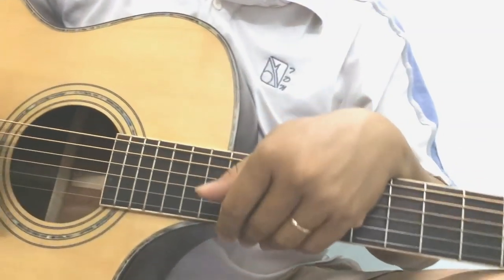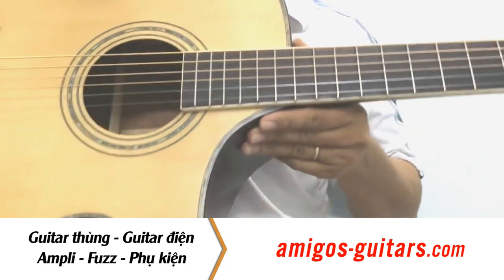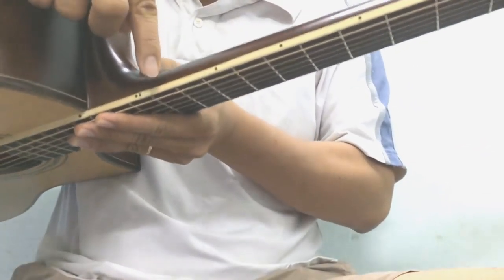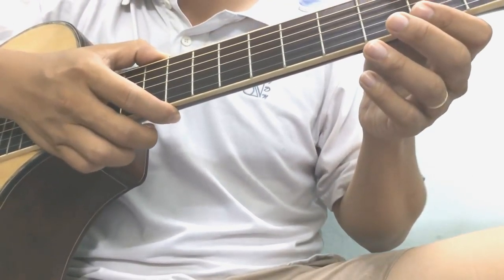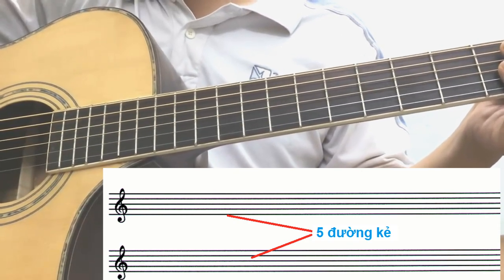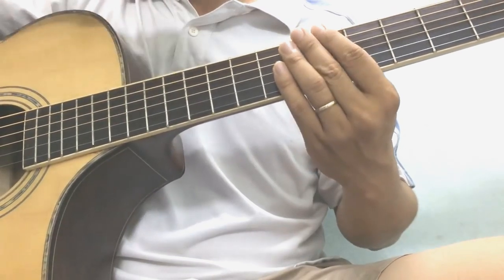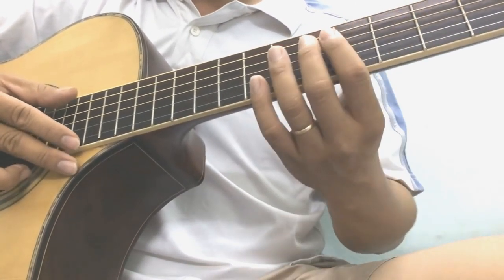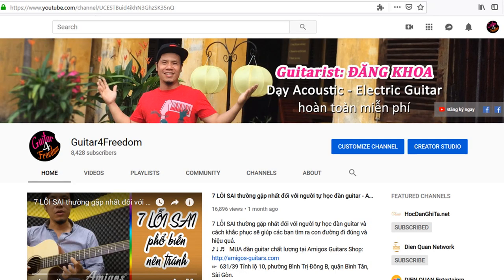Học đàn guitar thùng - BÀI 01: Những điều cơ bản nhất cho người mới tập | Guitar4Freedom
Học đàn guitar thùng - BÀI 01: Đàn guitar thùng và những điều cơ bản nhất cho người mới tập